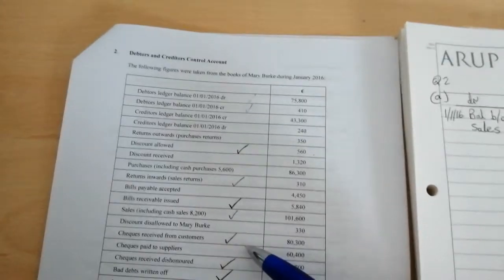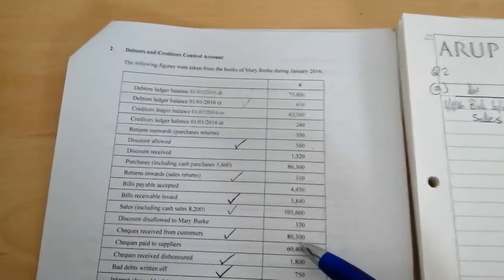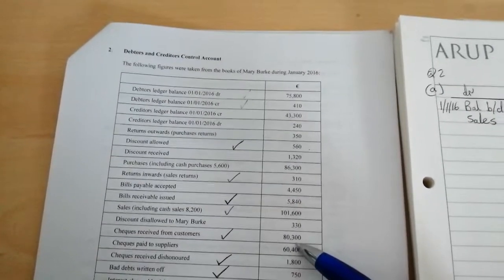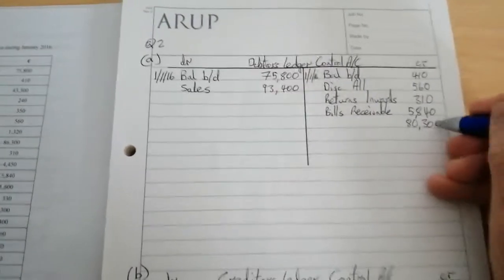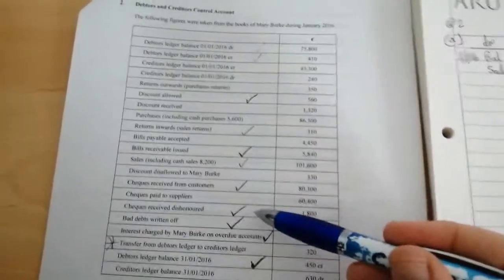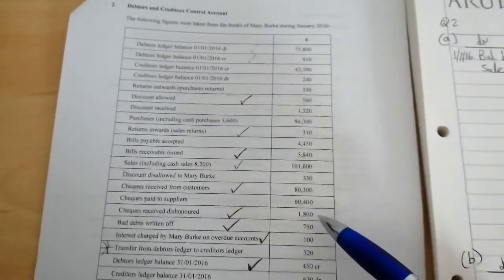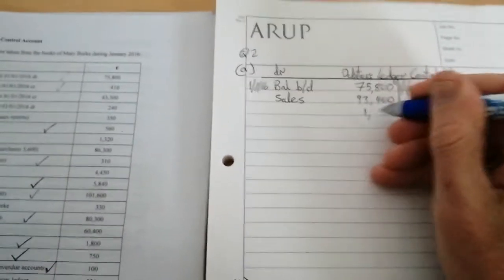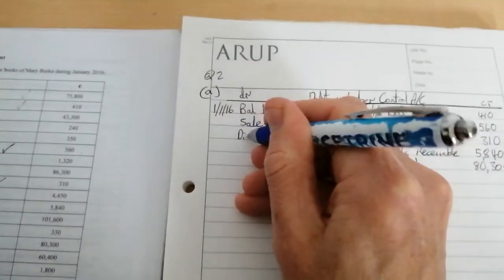Leaving Certificate Ordinary Level Control Accounts 1